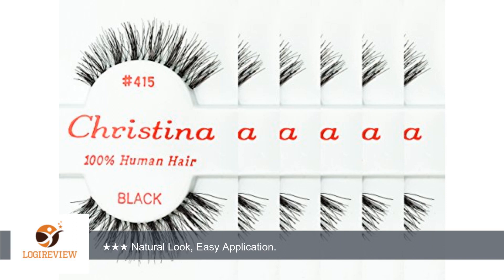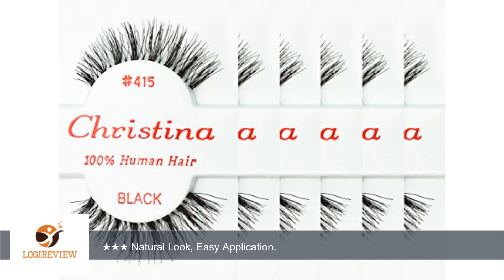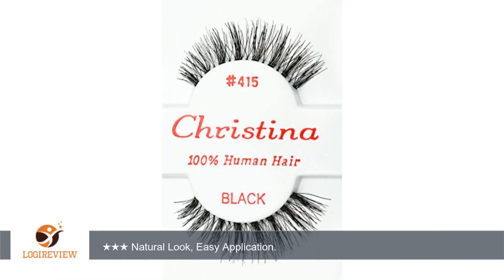6packs Eyelashes - 415 by Christina | Review/Test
Review about   6packs Eyelashes - 415 by Christina